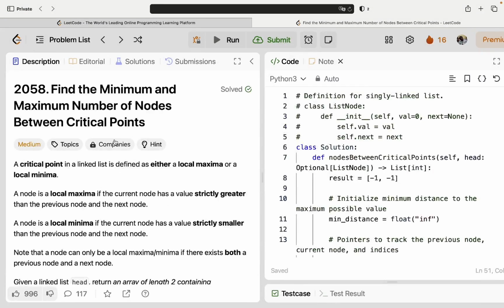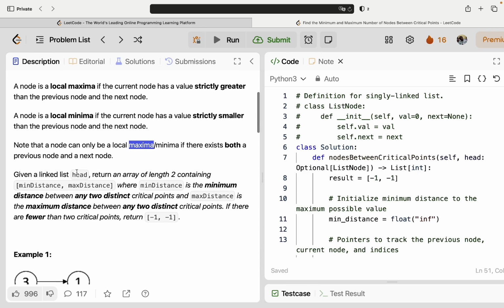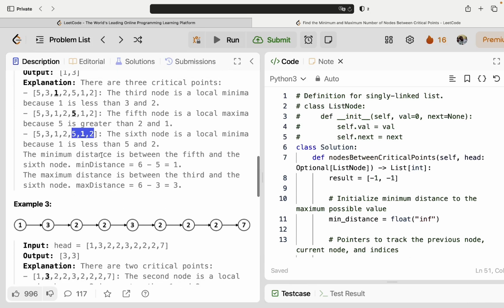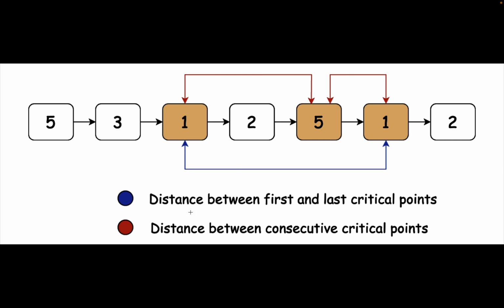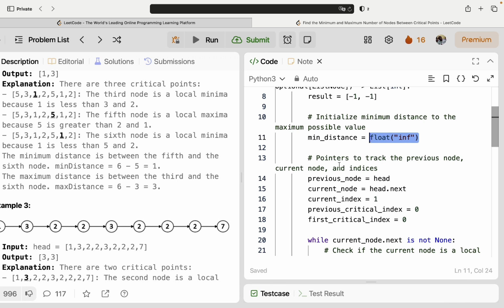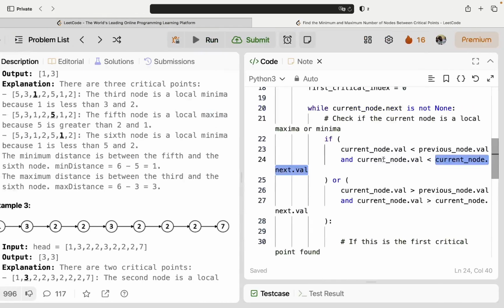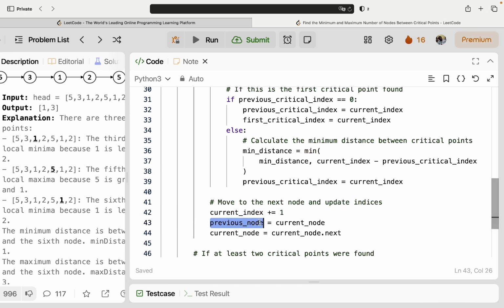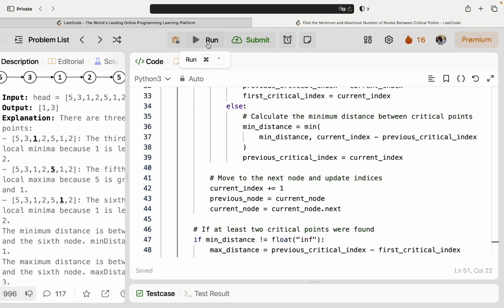2058 Find the Minimum and Maximum Number of Nodes Between Critical Points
2058  Find the Minimum and Maximum Number of Nodes Between Critical Points July 05